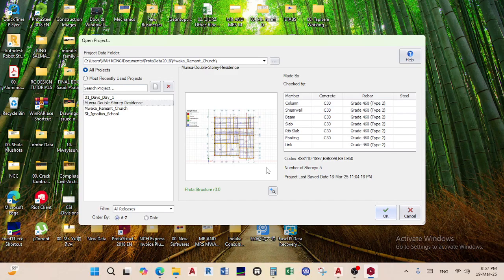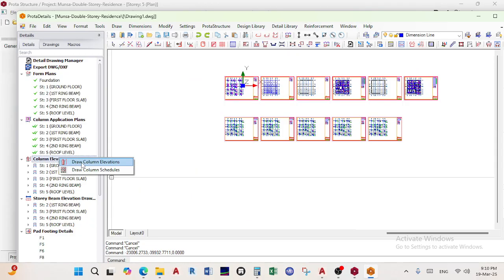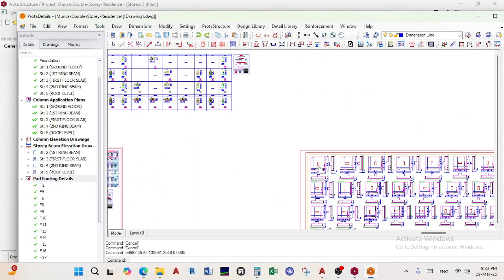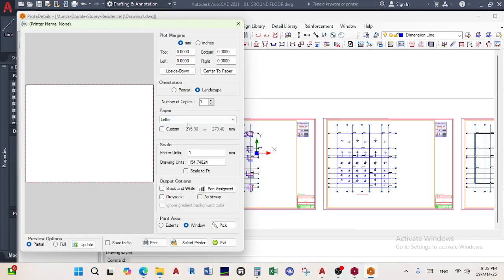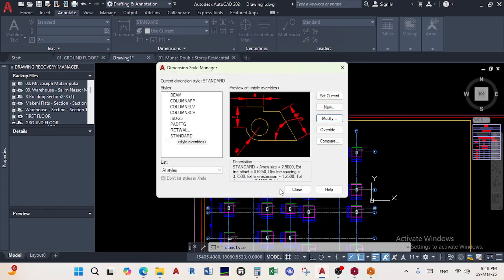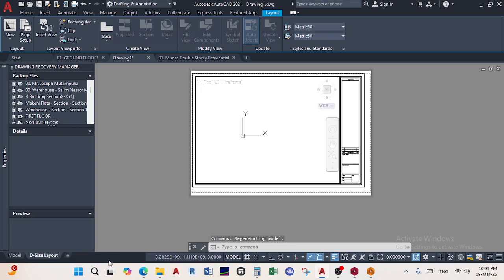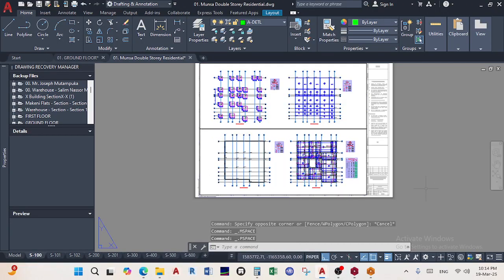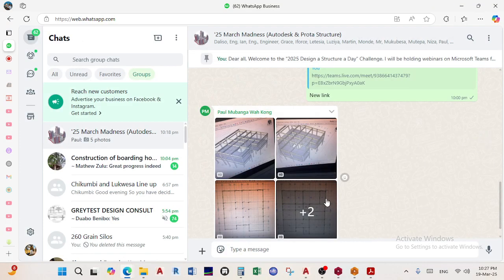19. Day 19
On Day 19, we finalize and conclude designing a double storey residential house in Prota Structure using an AutoCAD dxf file.